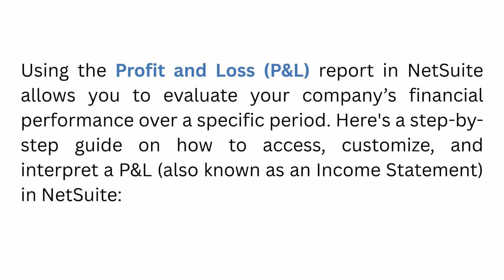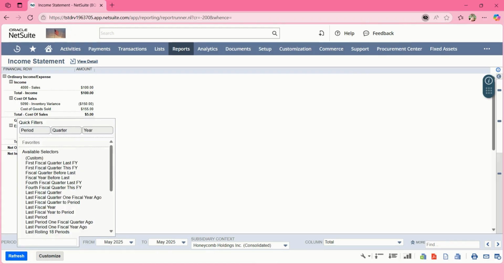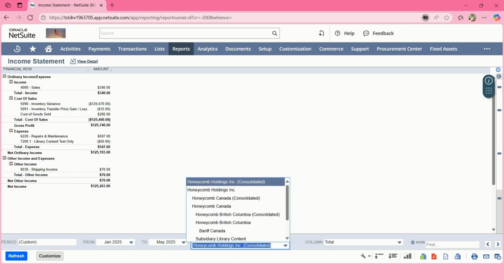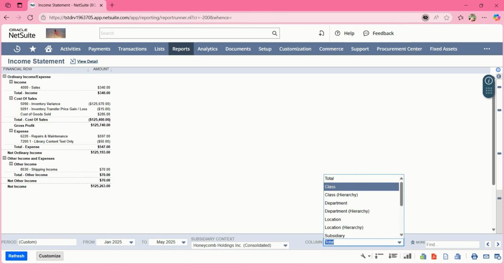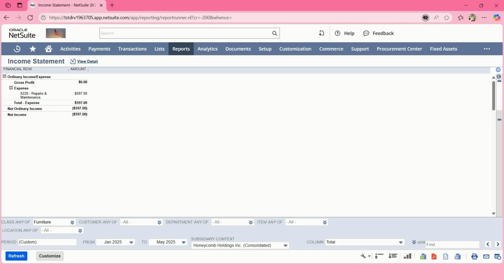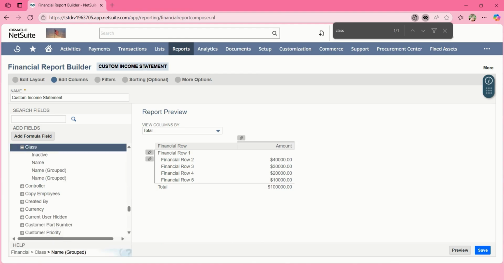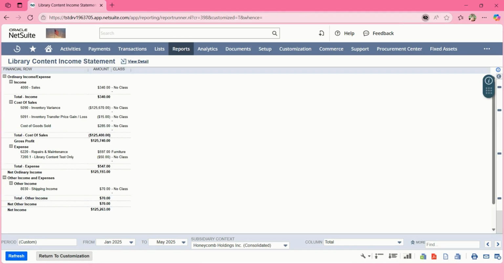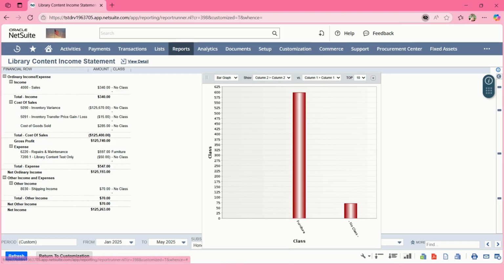How to Use NetSuite Profit and Loss Report | Step-by-Step Guide - Lesson 129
Learn how to use the NetSuite Profit and Loss report, also known as the Income Statement. This step-by-step NetSuite tutorial explains how to access, customize and analyze your company’s financial performance for a selected reporting period.

You’ll learn how to:

• Open the Profit and Loss or Income Statement report in NetSuite
• Change the reporting period and custom date range
• View financial results by subsidiary
• Display data by class, department, location or other segments
• use segments as report filters
• Customize columns and report layouts
• Save a custom Profit and Loss report
• Collapse or expand account details
• Visualize financial data using charts

The NetSuite P&L report helps finance and accounting teams monitor revenue, expenses and profitability across entities, departments and business segments.

This tutorial is useful for NetSuite users, accountants, controllers, finance teams, ERP consultants and business owners who want to improve financial reporting in NetSuite.

Video Chapters:

00:00 Introduction
00:09 What Is the NetSuite Profit and Loss Report?
00:28 How to Open the Income Statement
00:37 Profit and Loss Report Overview
00:49 Change the Reporting Period
01:05 Select a Subsidiary
01:26 Display Data by Class, Location or Department
01:44 Use Segments as Filters
01:59 Customize the P&L Report
02:18 Name and Save a Custom Report
02:31 Collapse and Expand Account Details
02:51 Visualize the Report with Charts
02:59 Conclusion